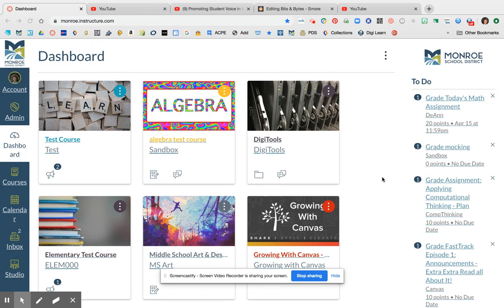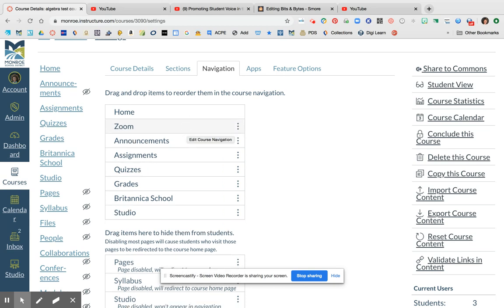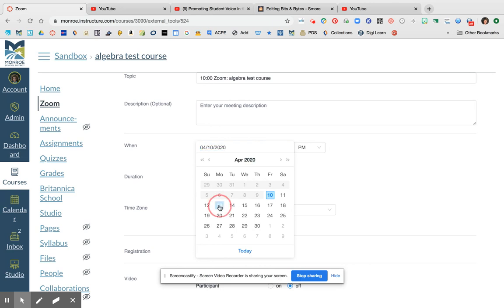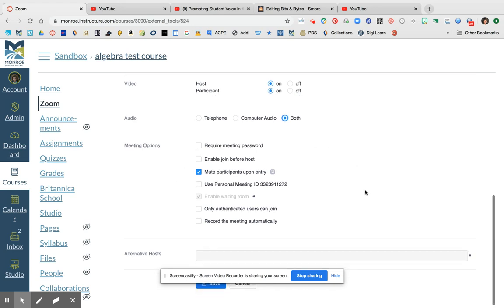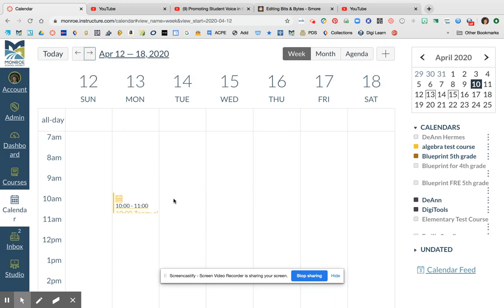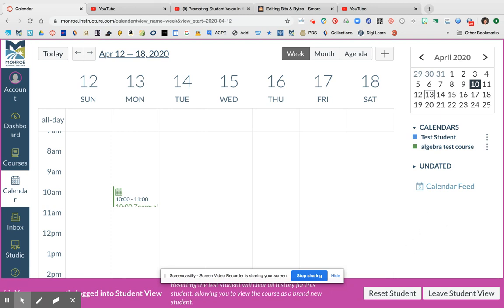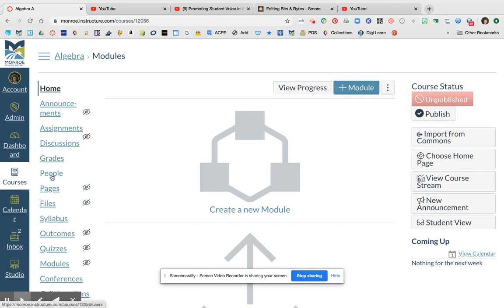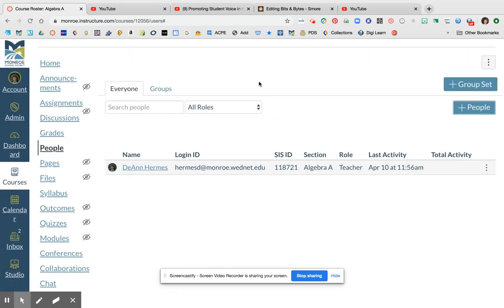Updated: Using Zoom in Canvas